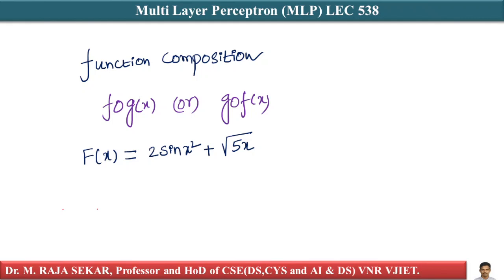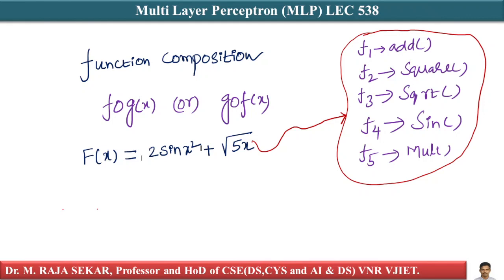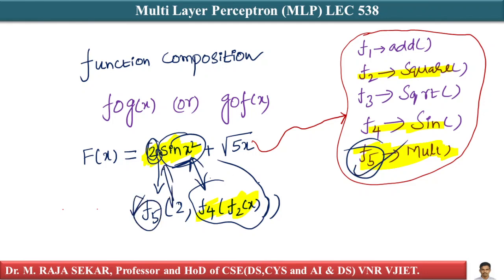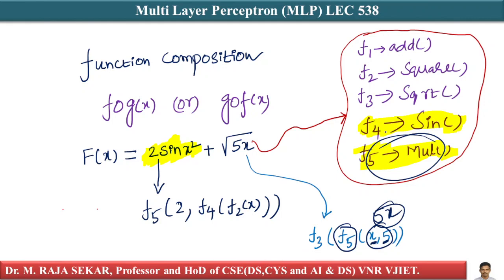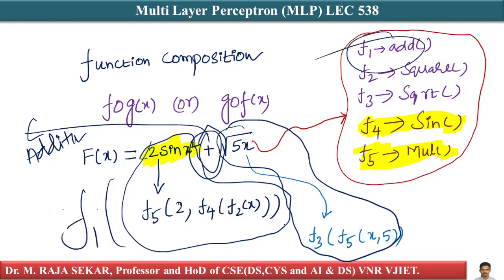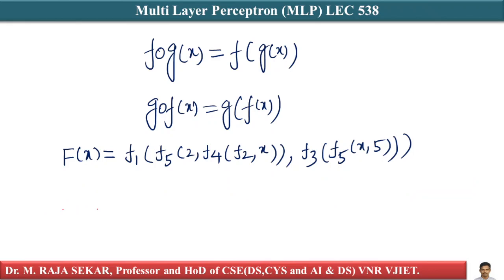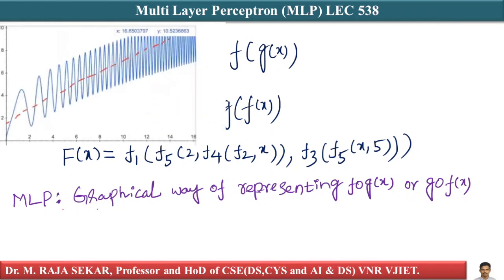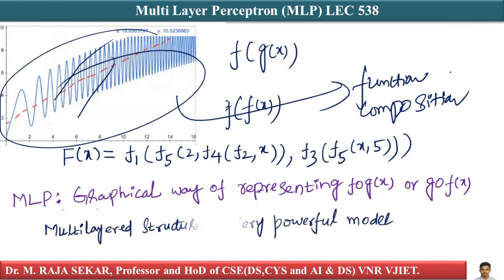Multi-Layer Perceptron MLP LEC 538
Multi-Layer Perceptron MLP